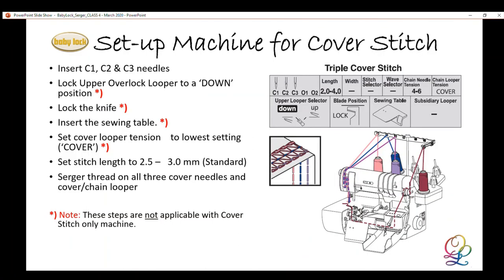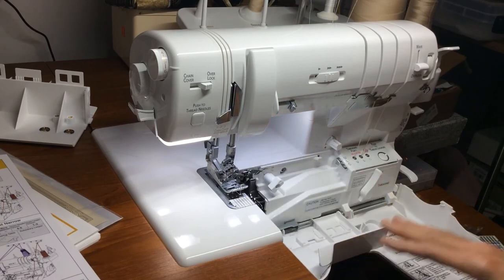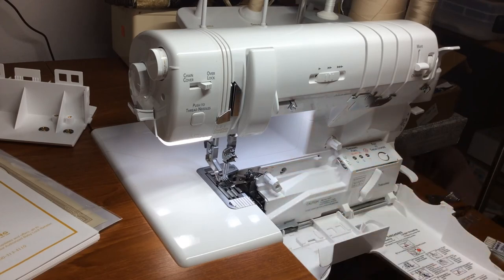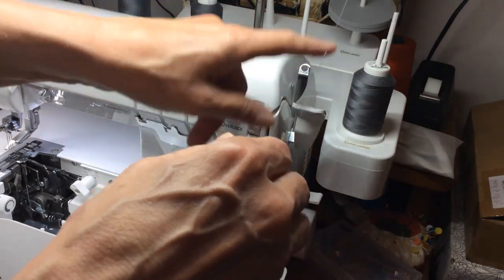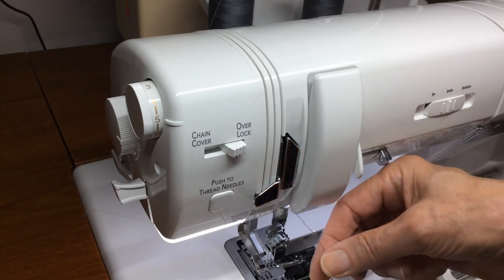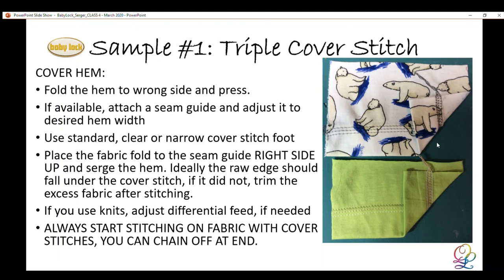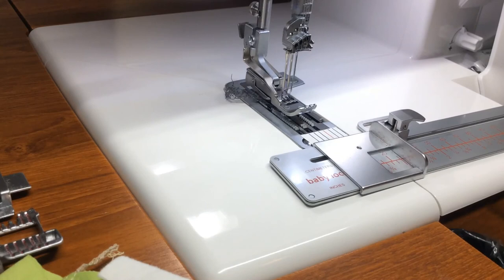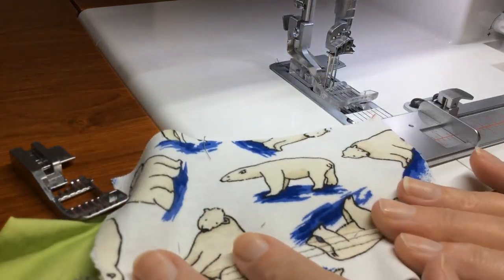Serger Class 4 [Part 1 of 3]- Triple Cover Stitch with Quilts and Lace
This is Serger Class 4, part 1 of 3.  This is the fourth class in a series of classes for our customers who have purchased a Baby Lock or Brother Serger from our store and want to learn how to use it.  In this tutorial, Aira goes over the Triple Cover Stitch and Cover Hem.